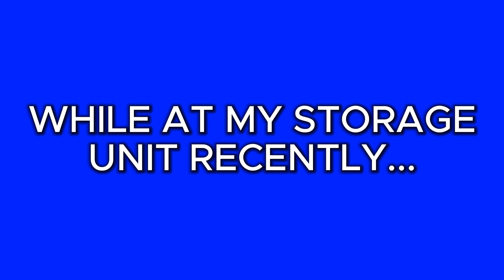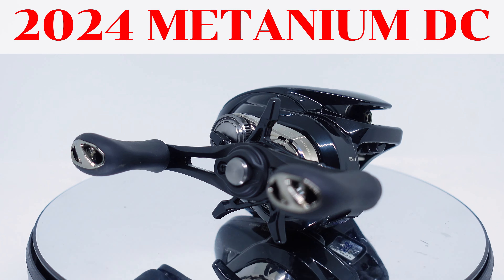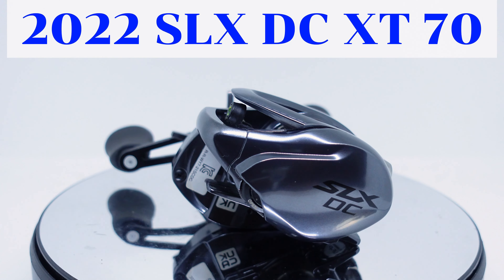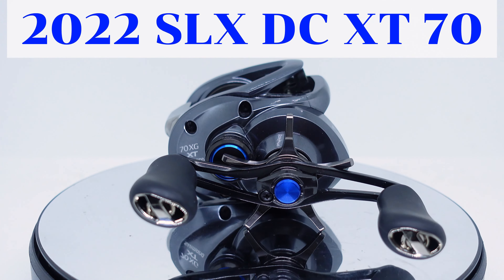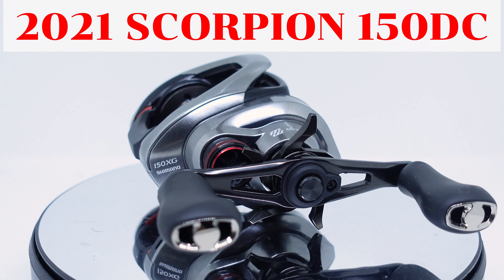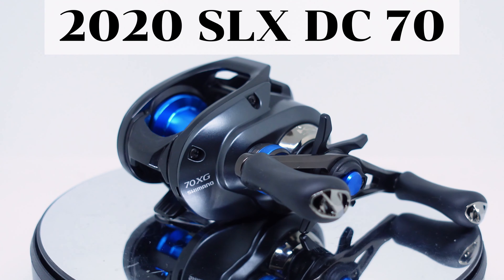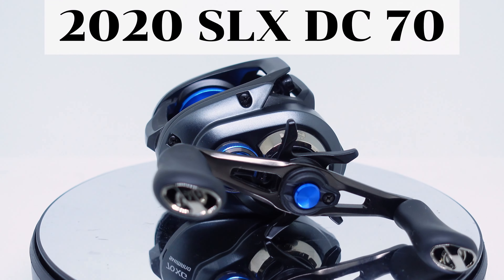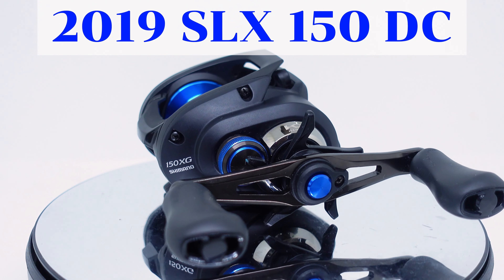ALL MY SHIMANO DC REELS!!!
Just like the title says, I show you all my Shimano DC reels Ive acquired through the years.